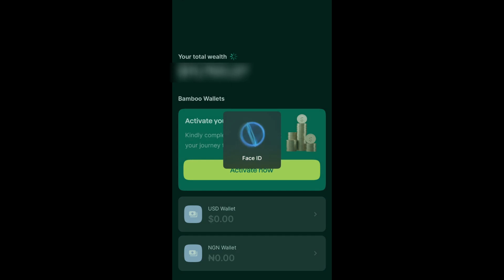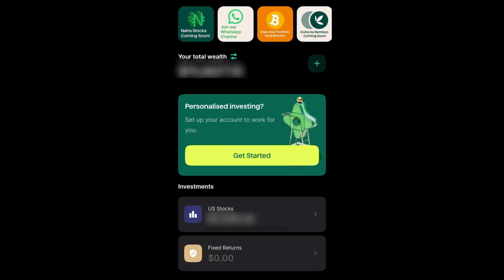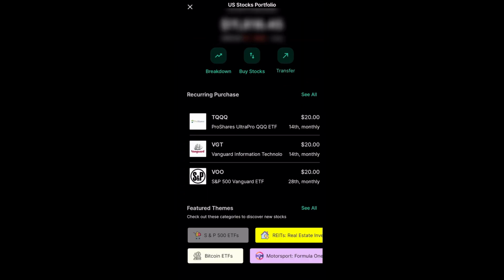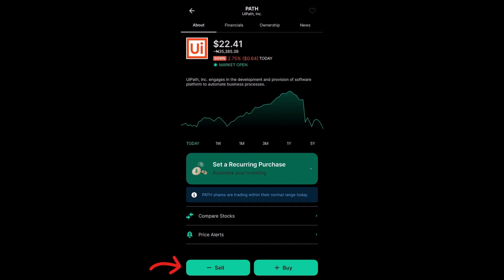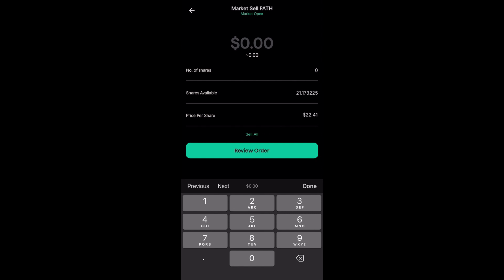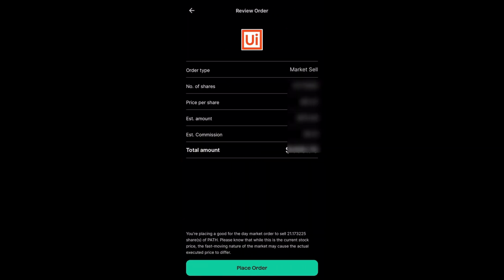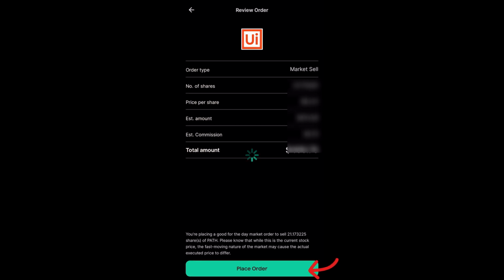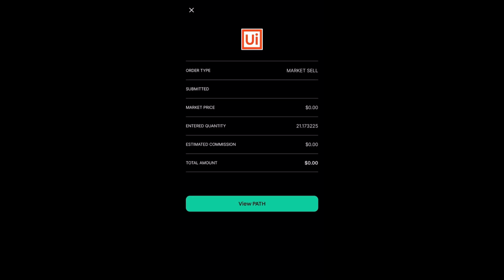How YOU can SELL YOUR STOCKS (using the Bamboo App) | Chiamaka Ilomuanya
In this video, learn how YOU can sell your stocks using the Bamboo app with step-by-step instructions. Take control of your investments today!

Your investments in the US stock market can be easily LIQUIDATED or SOLD. Watch this video to learn the STEP BY STEP on how you can sell your shares in the US Stock Market for seamless trading.

Learn how to sell your stocks using the Bamboo app with this easy step-by-step guide

Click here to install the bamboo trading app